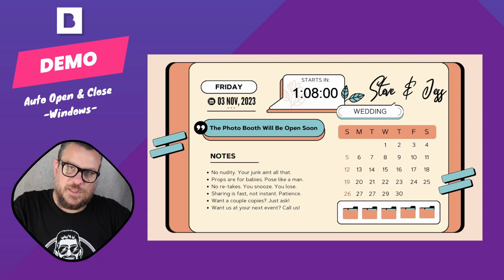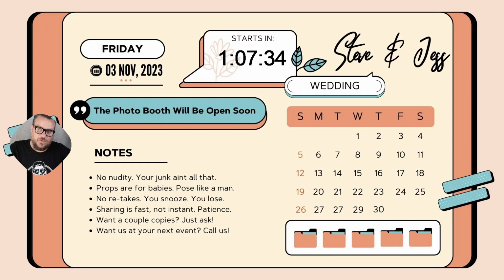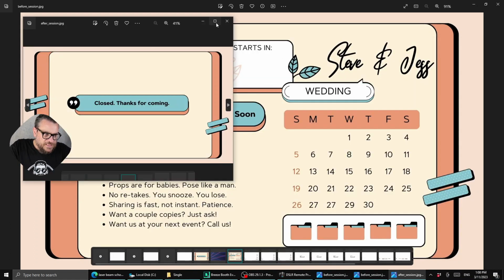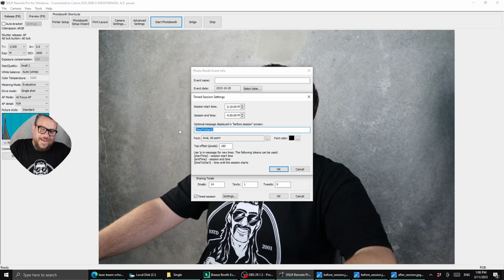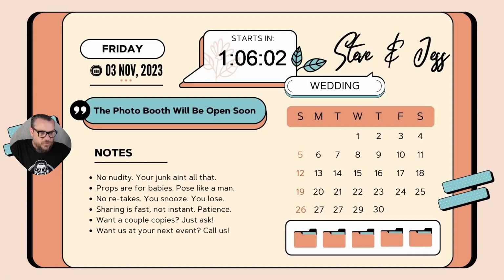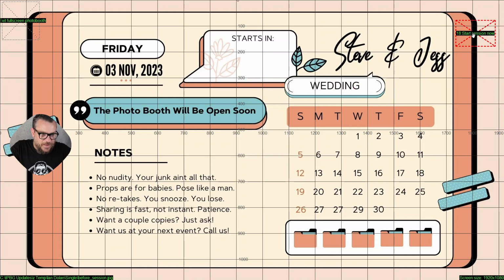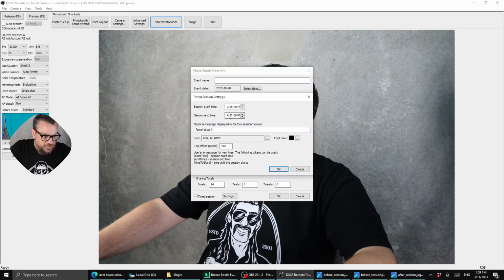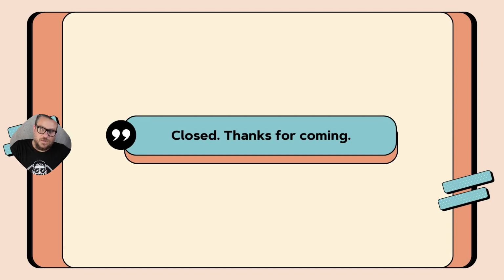Quick Tip. Automatically Open & Close Your Photo Booth.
If you are running a drop off photo booth, where the client has only paid for a certain amount of time, but you have had to install the photo booth in advanced, setting the booth to automatically open and close is invaluable.

Breeze Booth for Windows allows you to set a Start and End Time, where you can have the photo booth display a "Opening Soon" screen with a countdown. And a "Closed" screen that displays after the event is finished.

Jump into the video to see it in action, and how to set it up.